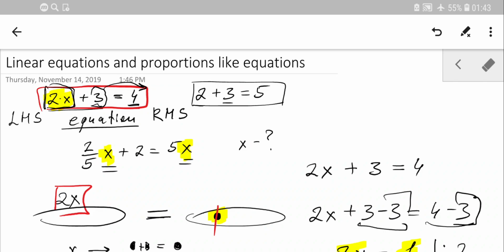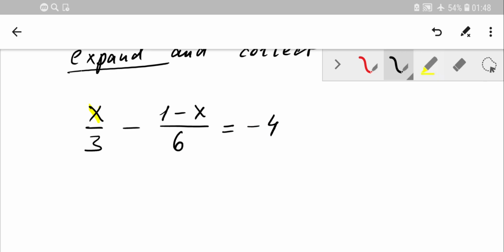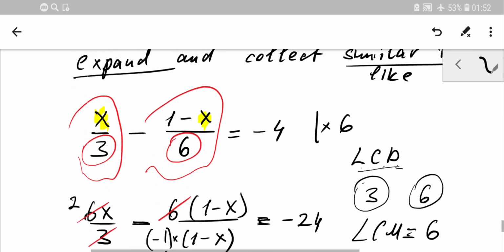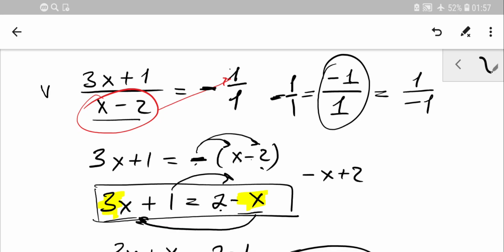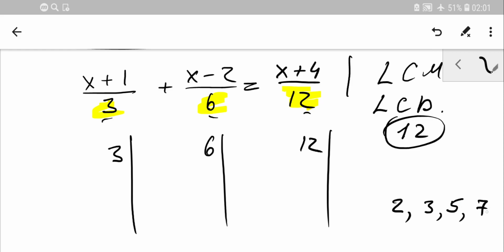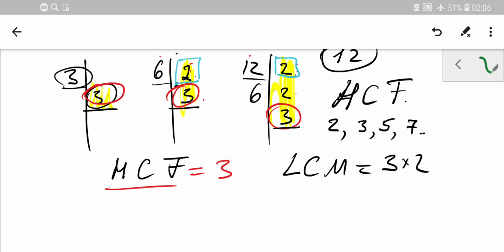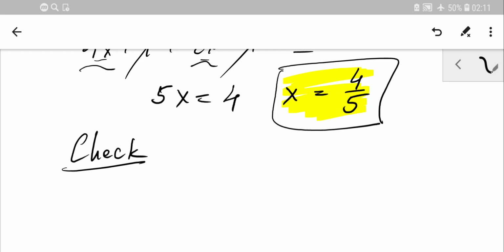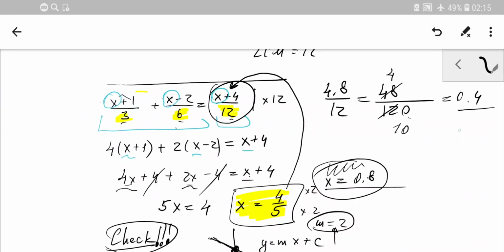GCSE Maths | Algebra 3 | Solving linear equations | Equations with a repeated unknown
In this video you can find a ready-to-apply method in order to solve Linear equations with repeating unknowns, i.e. several unknowns like several x-variables which might be in several parts of the equation. In the video I used to apply a phrase " several variables ", so I meant " repeated unknown ". This topic is from Algebra section of GCSE Maths. In the video I will show you shortcuts and fast tracks how to solve them efficiently, however right here I decided to list the main steps how you can approach to the problem:

 - expand any brackets if you have and collect like  terms (similar terms)
 - if you arrived to the fractional equation solve using  the method from video 2 proportion-like equations in order to  isolate  the unknown from numbers.